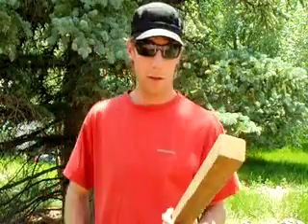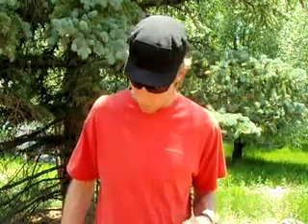ARCHMAN REVIEW SnG vs ParaMilitary Part II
Mk IV...Three tries and ALL have had audio disabled from WMG... THIS TIME I USED SOME SONGS I MADE ON MY COMPUTER!